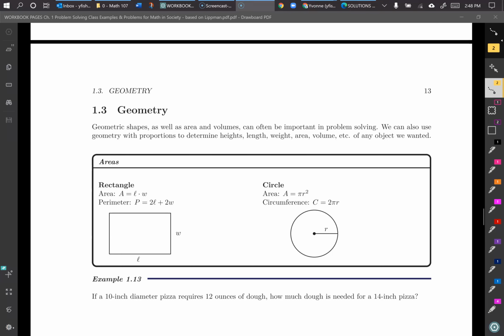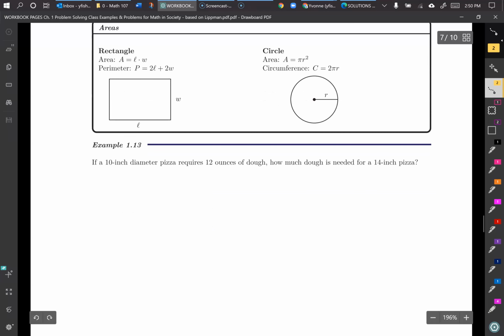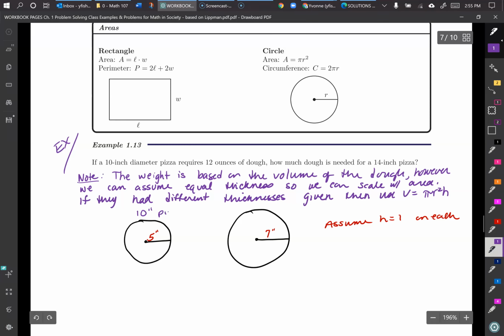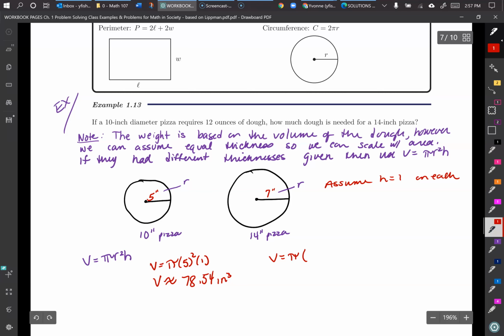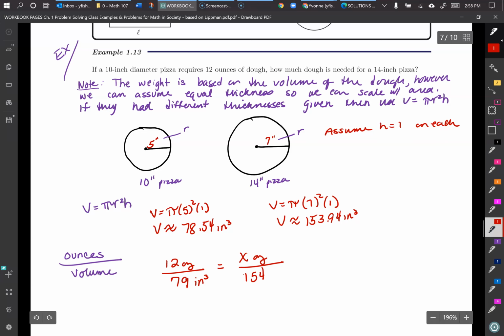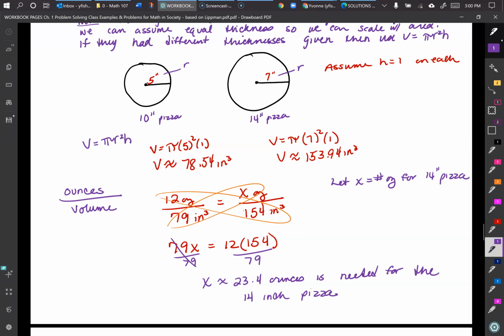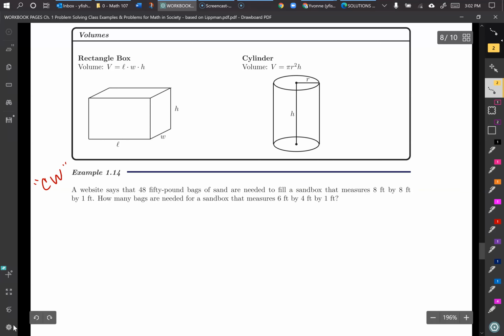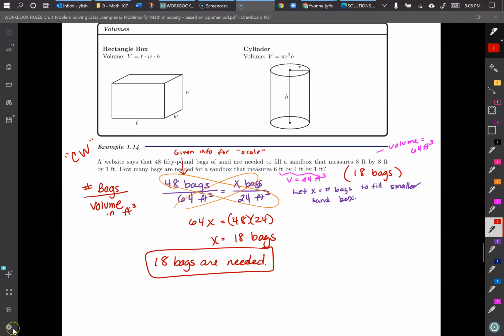Problem Solving Part 3 Geometry Math 107 revised Winter 2021